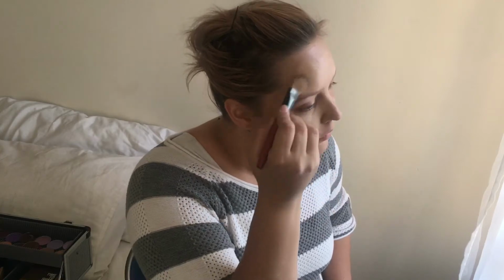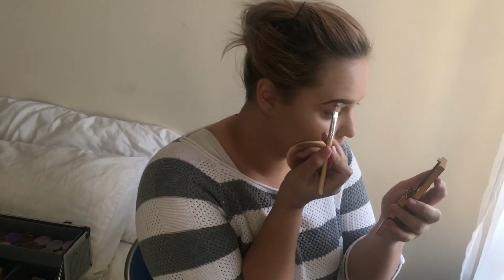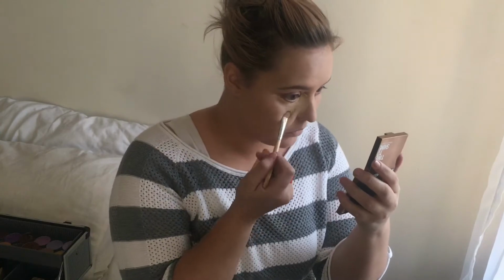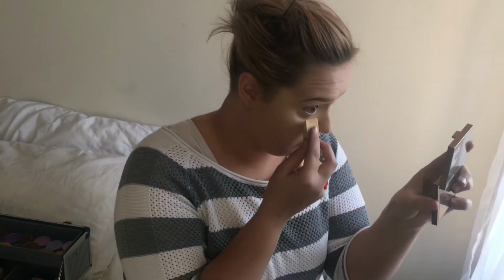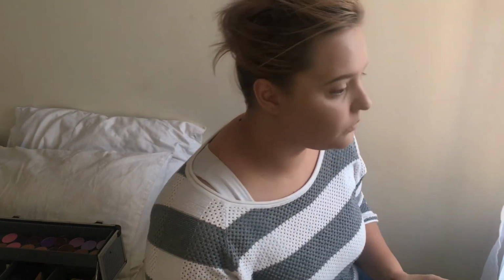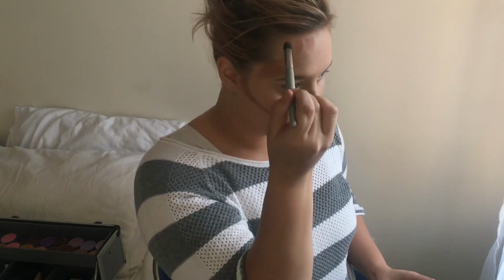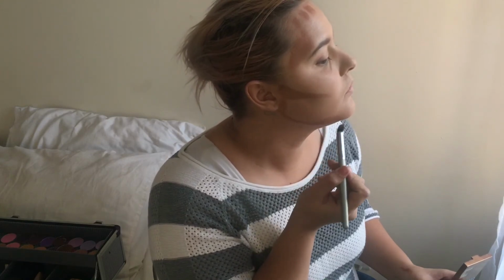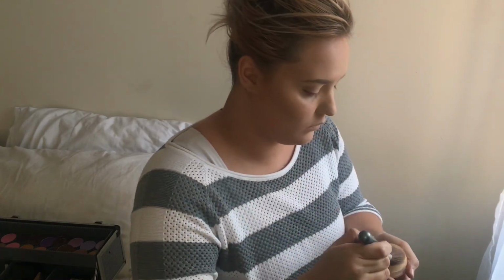HOW TO CONTOUR/ EXTREME CONTOURING | Cass Theron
HOW TO CONTOUR/ EXTREME CONTOURING. Hey guys, this is my take on how to do extreme contouring, everyone has their own techniques and this is my version of the right way, although people might think its the wrong way, if i am not doing something correctly, let me know so i can perfect my technique.

How to contour for beginners